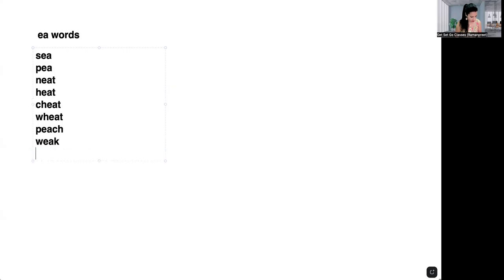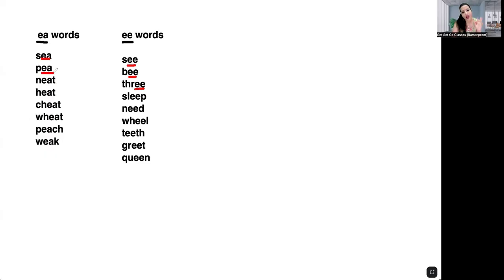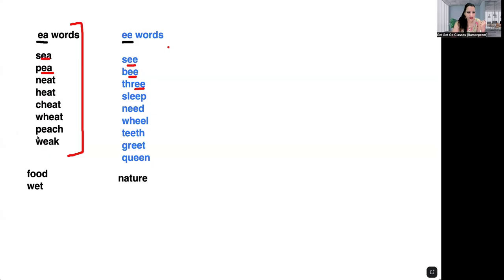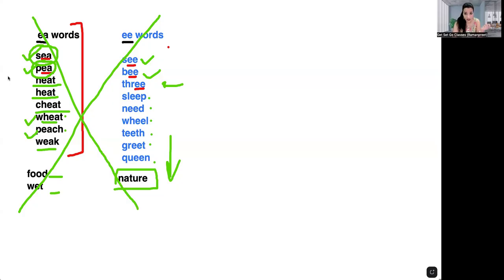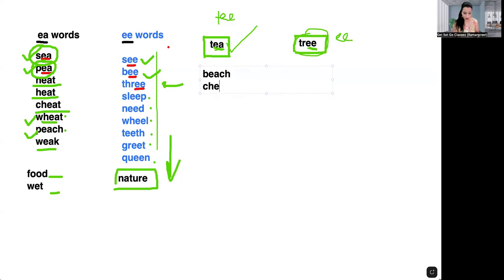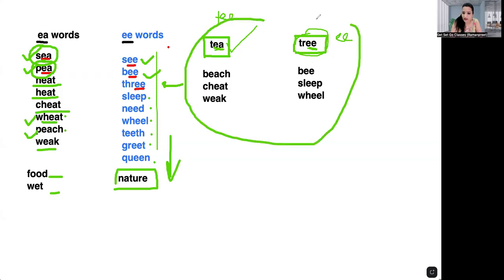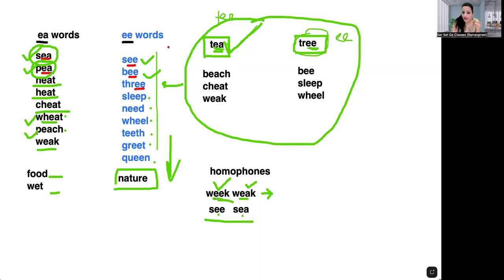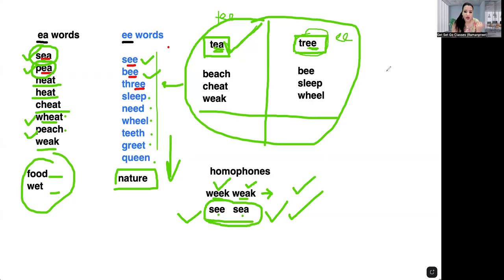spelling tip | ee ea words | when to use which long sound of e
- 🎉 Discover fun and effective tips to teach kids the difference between EE and EA words!
- 📚 Learn how to categorize words as "Tea Words" ☕️ or "Tree Words" 🌳 to make phonics easy and memorable.
- 🧠 Help children understand when to use the EE sound versus the EA sound with simple, practical strategies.
- 🎈 Perfect for parents, teachers, and tutors looking to make early literacy engaging and enjoyable!
- 🚀 Boost your child's reading skills and confidence with these proven phonics tips.